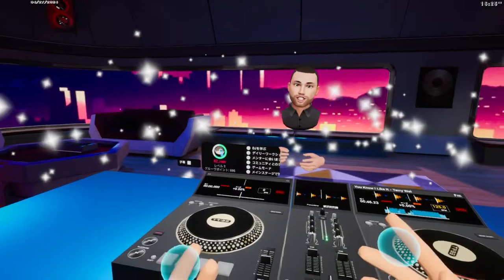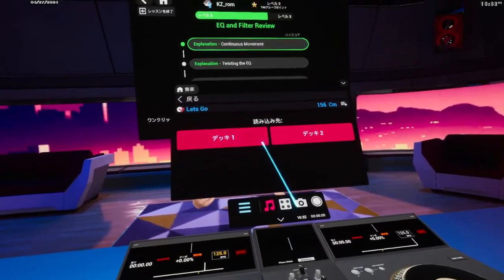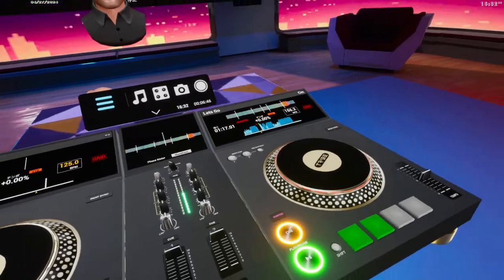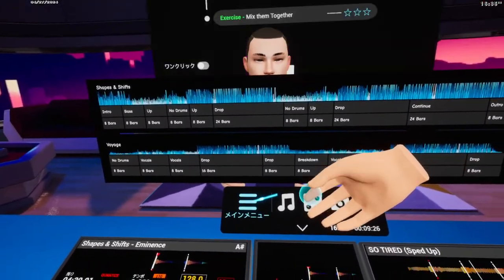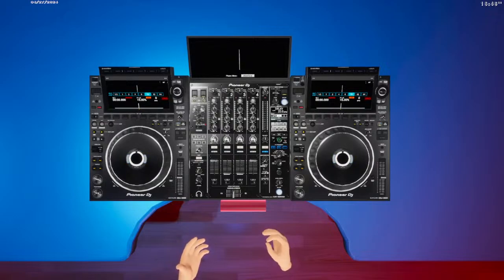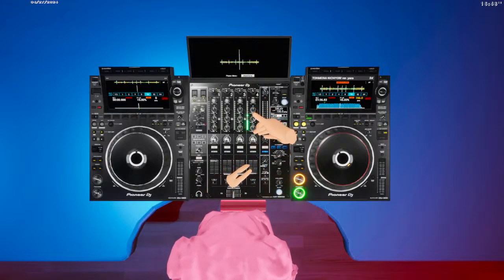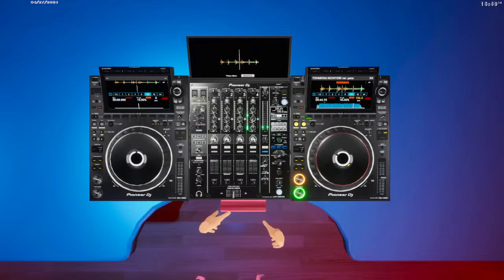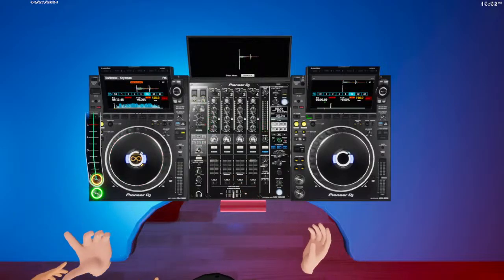DJ チュートリアル